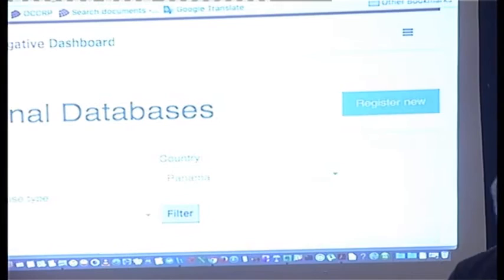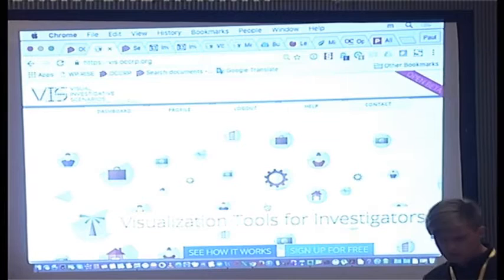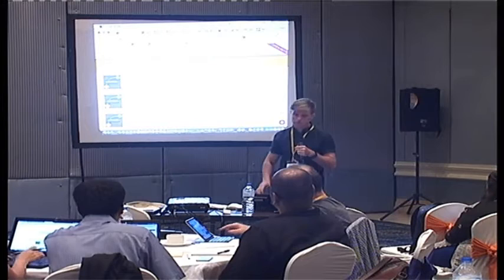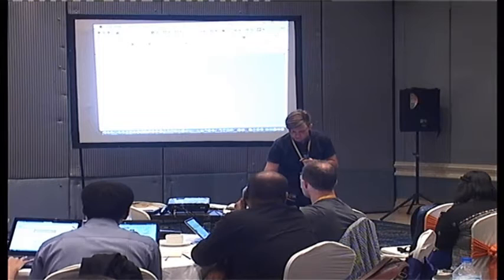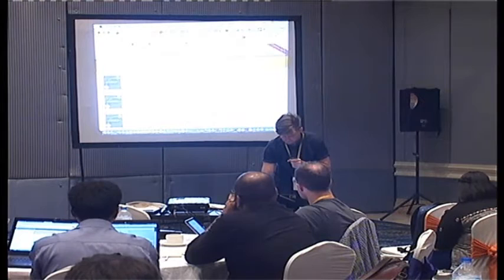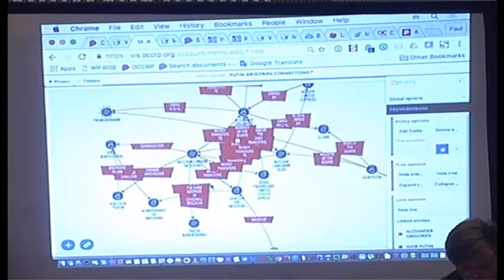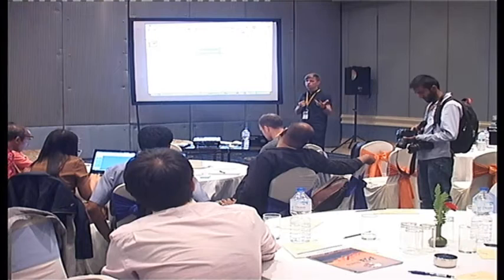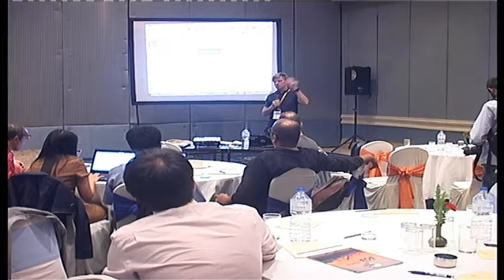Konrad-Adenauer-Stiftung - Media Programme Asia - live stream